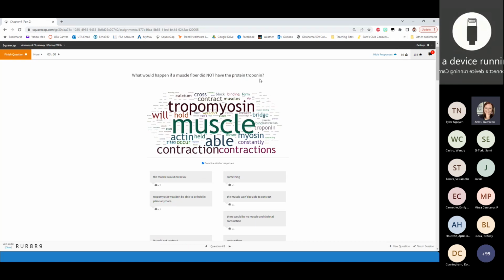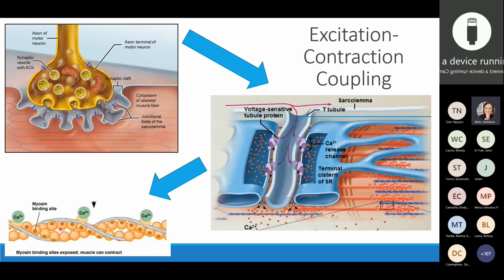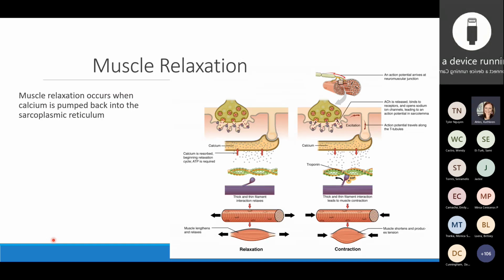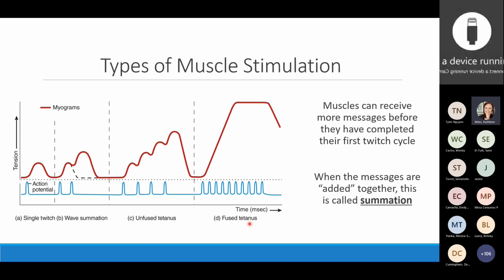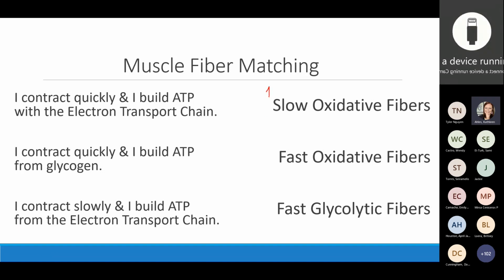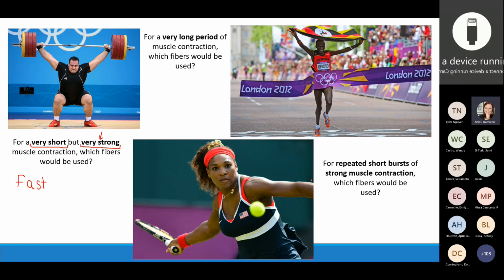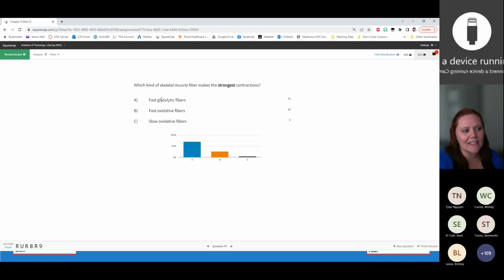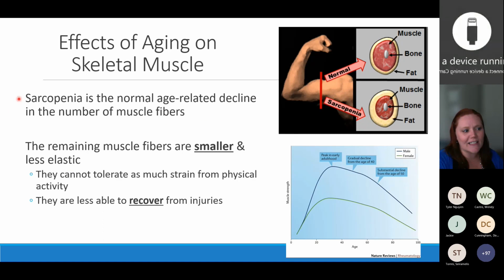Chapter 9 (Part 2) - Virtual Class Recording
In this class session, we discussed the processes of Excitation-Contraction Coupling, muscle twitches, and summation. We also explored the 3 different types of skeletal muscle tissue and the effects of exercise, sex, and aging on skeletal muscle tissue.